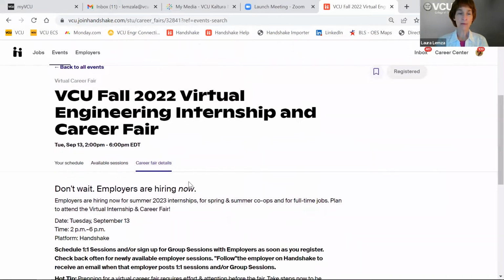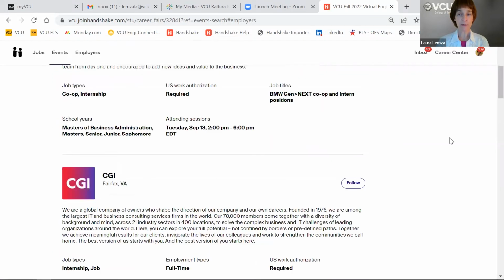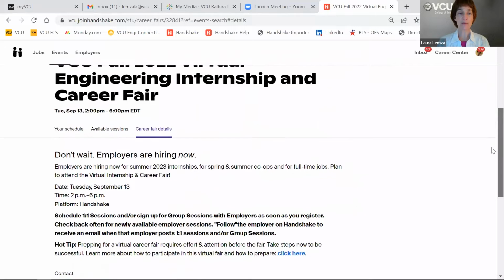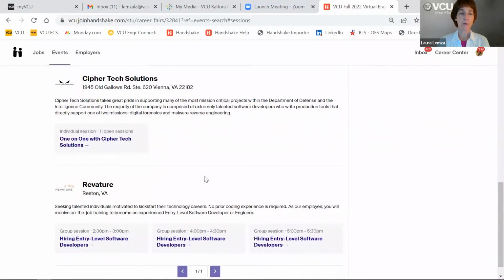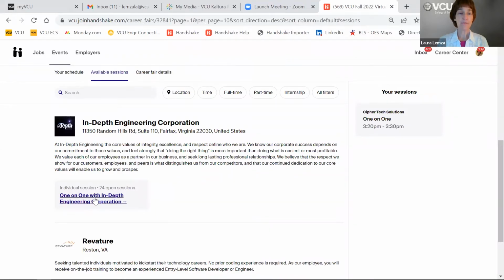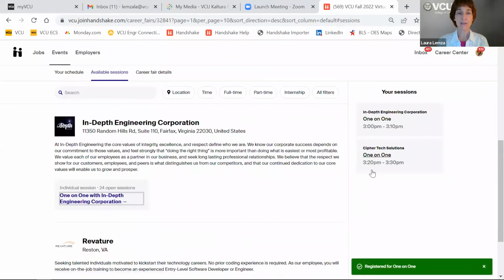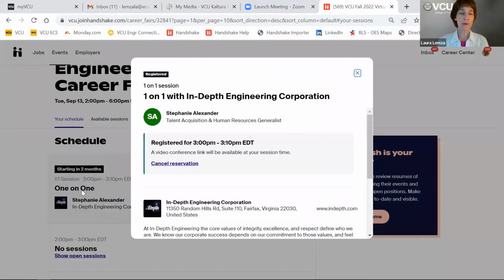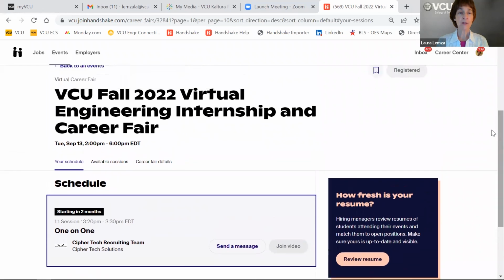How to Use Handshake for the Virtual Career Fair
Career Fair Video Prep Series:
Join Laura Lemza, Assistant Director and Career & Industry Advising for VCU Engineering Career Services, and learn how to use the Handshake app to register (and more) for the VCU Virtual Engineering Fall 2022 Internship & Career Fair.